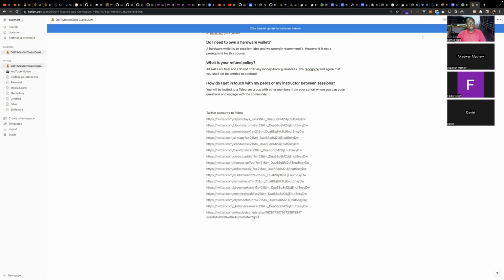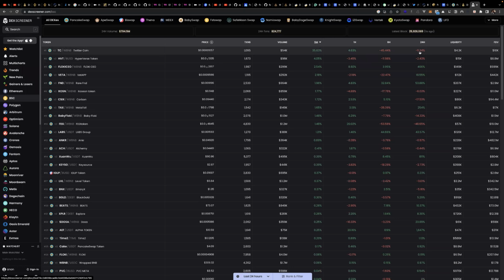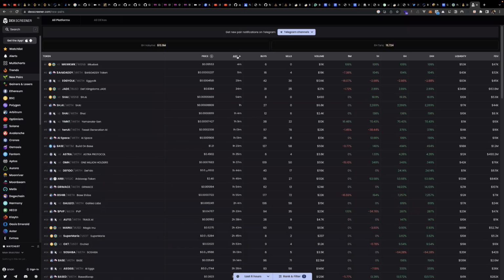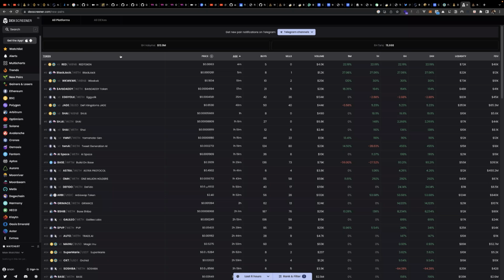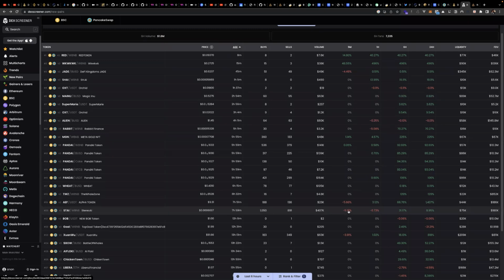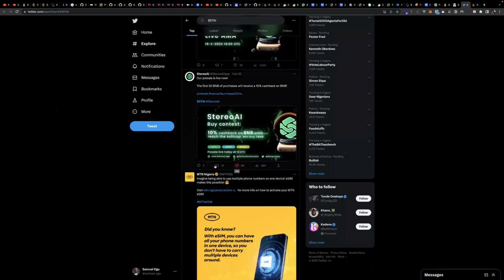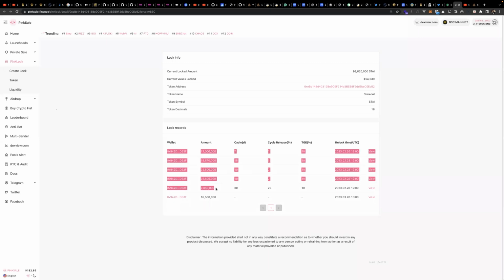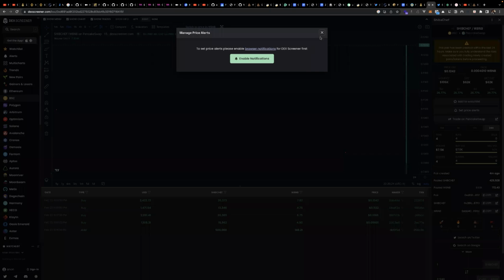Part 15: Fundamental Analysis of tokens with Dexscreener, avoid scam tokens.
Another great tool to use when analysing tokens is Dexscreener. It's great for checking out details you would not see on other tools like Poo coin. Check out out to avoid scam tokens with Dexscreener, like and sub.